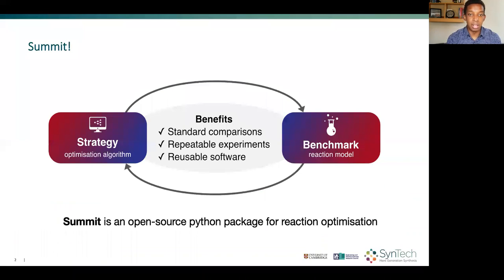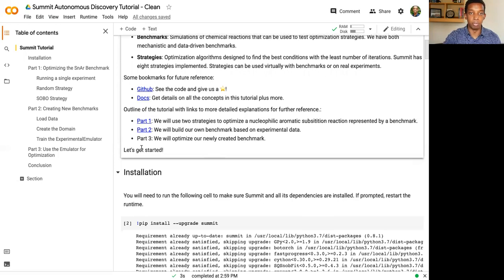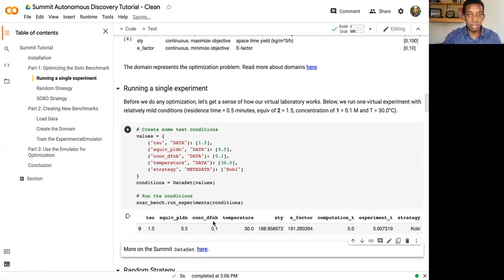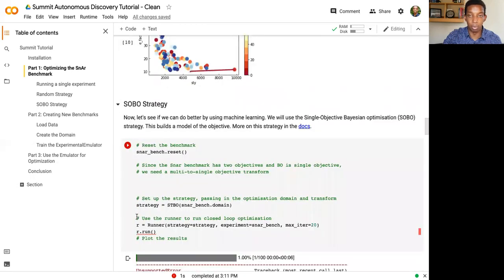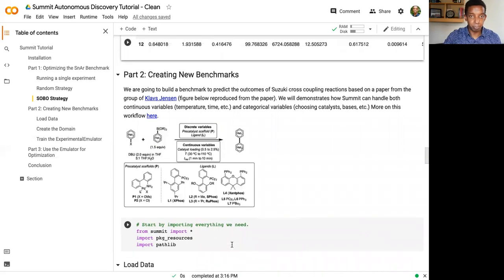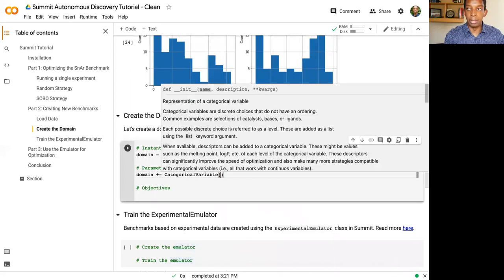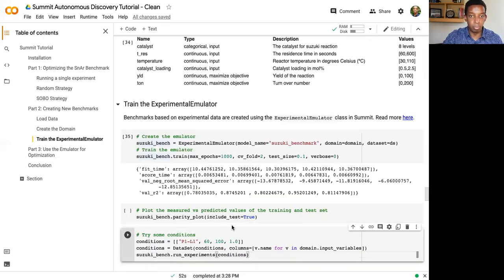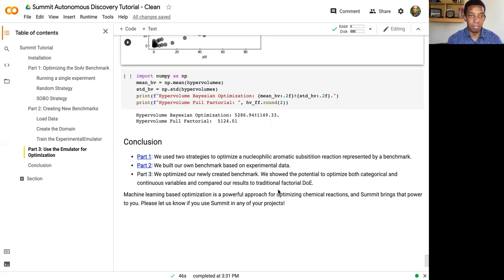Autonomous Discovery Symposium Tutorial | Optimize reactions FAST with machine learning 🚀 | Summit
This is a recording of a talk on Summit which is very similar to the one I gave at the Autonomous Discovery Symposium on 21 April 2021.
// ABOUT SUMMIT

Currently, reaction optimization in the fine chemicals industry is done by intuition or design of experiments. Both scale poorly with the complexity of the problem.

Summit uses recent advances in machine learning (i.e., Bayesian optimization) to make the process of reaction optimization faster.  🚀

Essentially, it applies algorithms that learn which conditions (e.g., temperature, stoichiometry, etc.) are important to maximizing one or more objectives (e.g., yield, enantiomeric excess). This is achieved through an iterative cycle.

Summit has two key features:

- Strategies: Optimization algorithms designed to find the best conditions with the least number of iterations. Summit has eight strategies implemented.

- Benchmarks: Simulations of chemical reactions that can be used to test strategies. We have both mechanistic and data-driven benchmarks.

// ABOUT ME

I'm a second-year PhD student at the University of Cambridge. I work with Prof. Alexei Lapkin on applying machine learning to chemical problems. I am a Marshall Scholar funded by a Cambridge-Trust Marshall Scholarship, and my PhD is associated with the Syntech CDT and BASF.